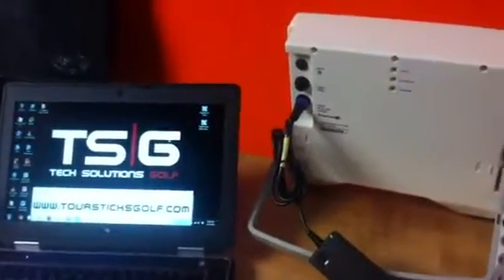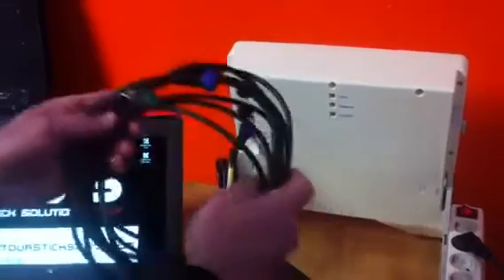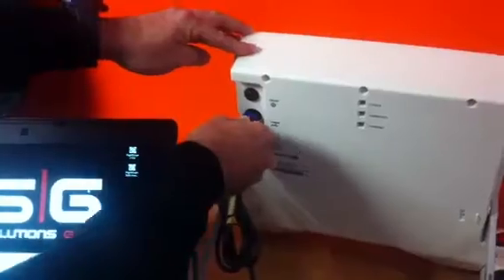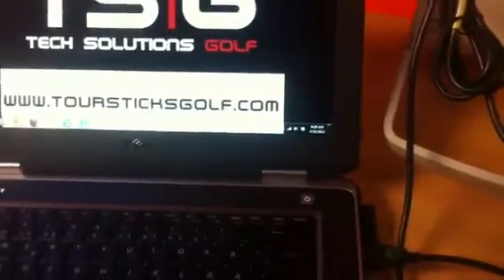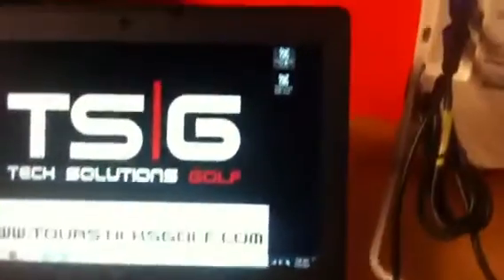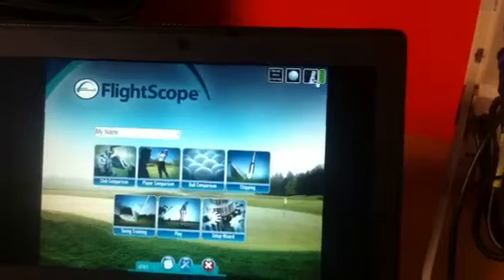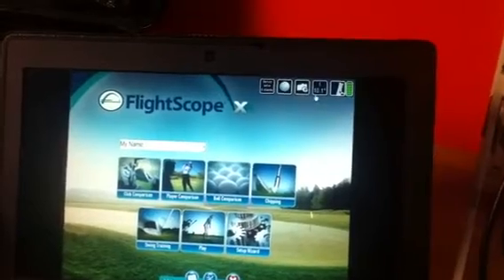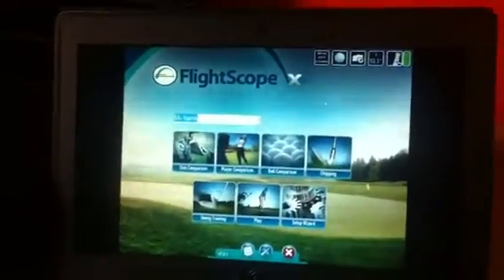FlightScope X2 / Step 4a - Connect Computer to FlightScope Setup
How to Connect your Computer to FlightScope Launch Monitor Setup.